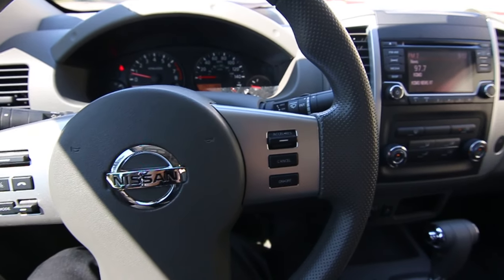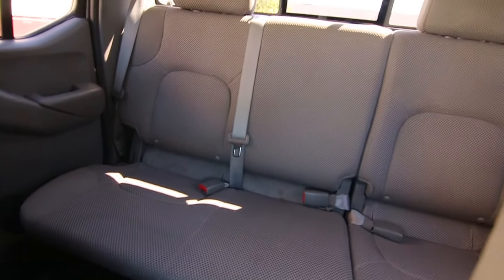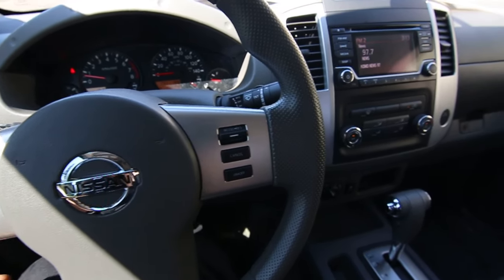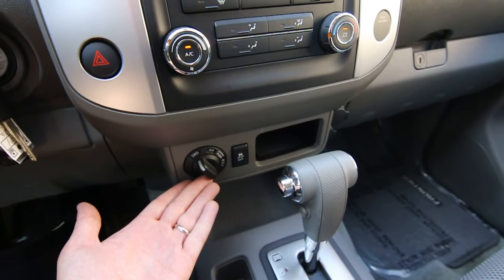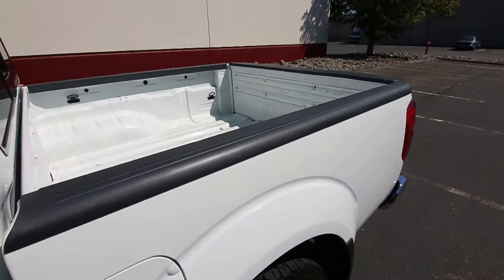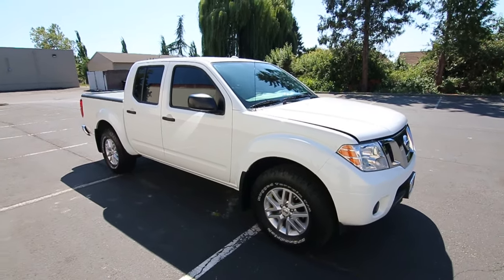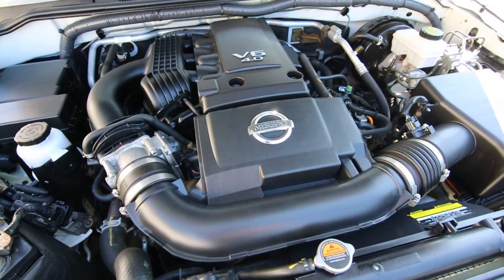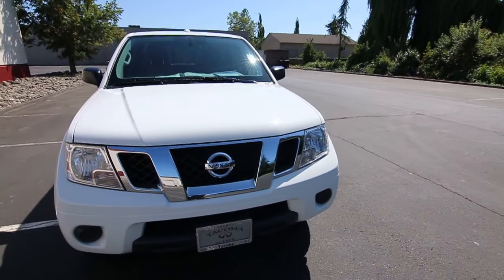2016 Nissan Frontier SV Walk Around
!! If you are in the market for a compact pickup the Nissan Frontier is an excellent choice. With a great reliability track record and excellent build quality its an excellent choice for you next vehicle. The 4.0L V6 was specially designed for truck duty making 261-hp and 280 pound feet of torque, giving you excellent low RPM power and engine response, great for hauling or towing. The 4.0L engine is low maintenance equipped with maintenance free timing chains and thanks to platinum tipped spark plugs a first major tune-up till 105k miles. With 4 doors this Frontier doubles as an excellent family vehicle and with a quiet and comfortable ride and excellent daily commuter.